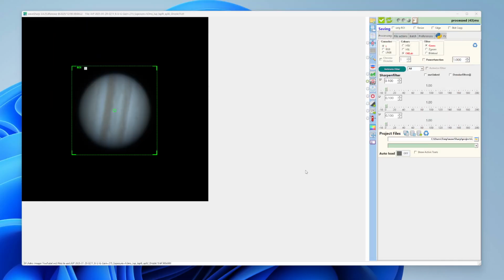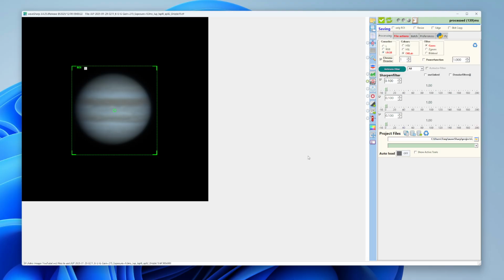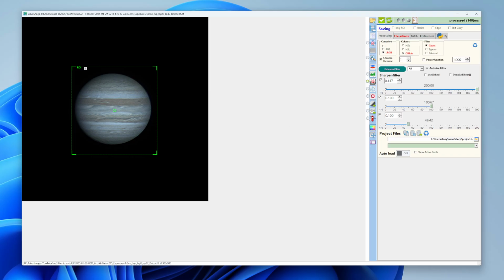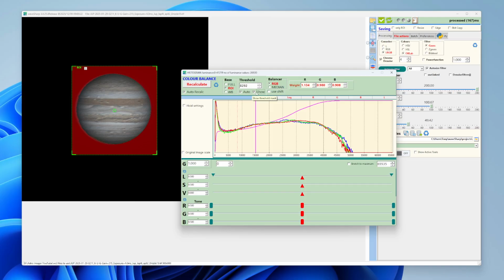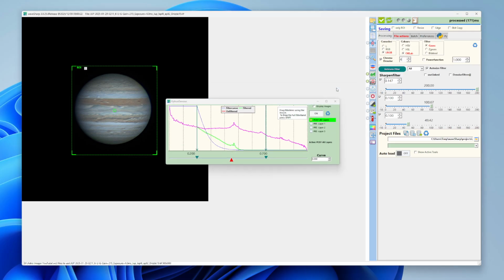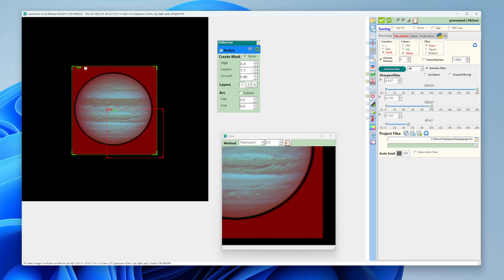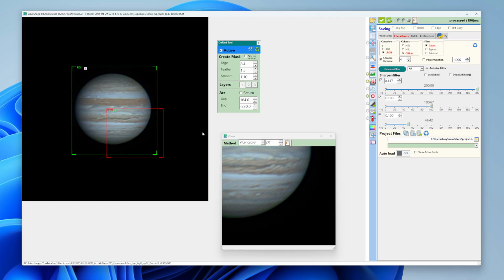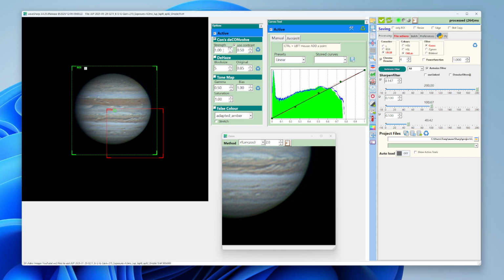New - waveSharp 3 introduction features and workflow - Jupiter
This video walks through waveSharp 3  which has new features including chroma-denoise, sharpenfilter estimates, de-rind estimates, denoise preset filter values, curves, deconvolve and much more. This video shows a high level overview of these features to process an image of Jupiter.

NOTES and CORRECTIONS:
1. denoise estimates settings - No. It's preset filter values, as a starting point for users to then adjust
2. to denoise all layers you need POST - No. POST denoise is on a sharpened image, regardless of layers
3. mentioned setting saturation to 45000 - No. It's setting it to 0.5/0.6 or so (the numerical value on the left)